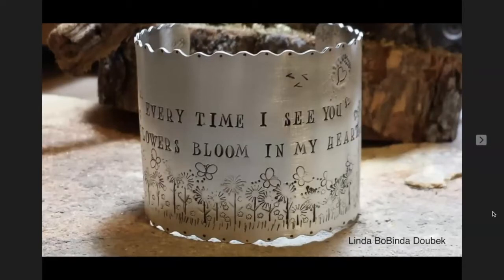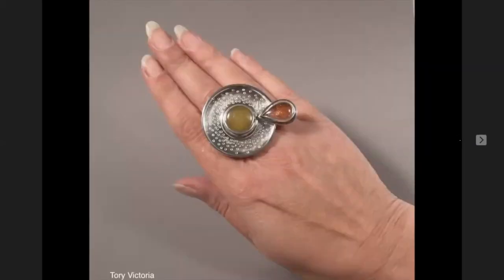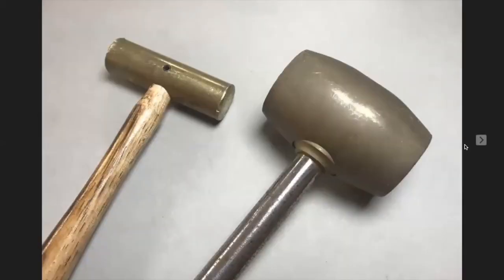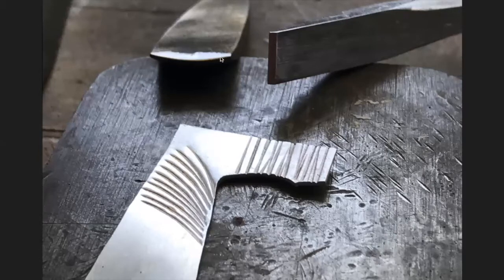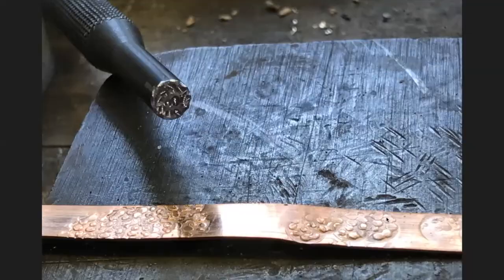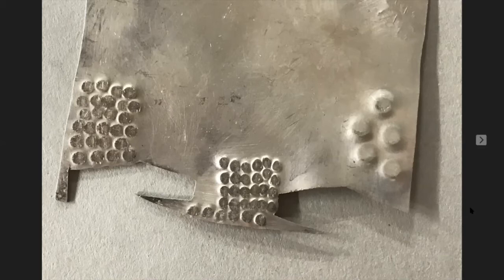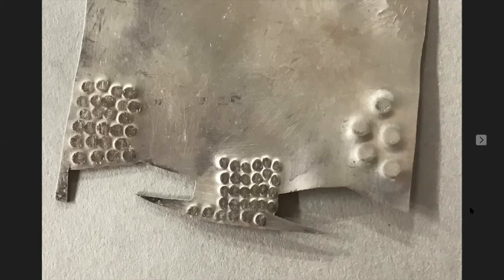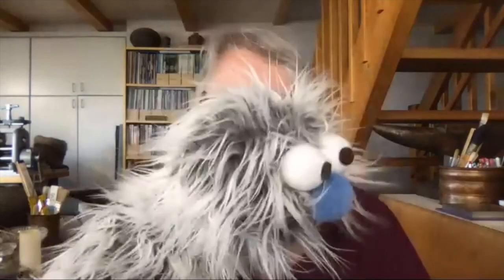Studio Time with Deb - Stamping Texture - July 30, 2020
Deb discusses using stamping as an overall texture. She talks about the tools needed for successful stamping, the option of using tuff brake while stamping and how to make some basic stamping tools from items you likely have around the house. Instruction is intended for intermediate to advanced students. These classes are born of the need for community during the Coronavirus lockdown. It's a chance for us to share our passion, to learn and to be inspired.